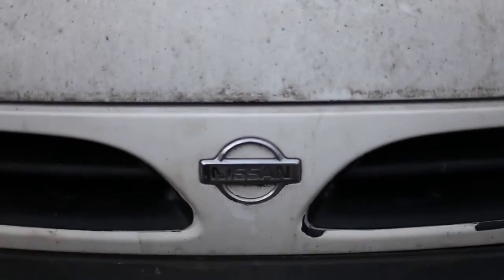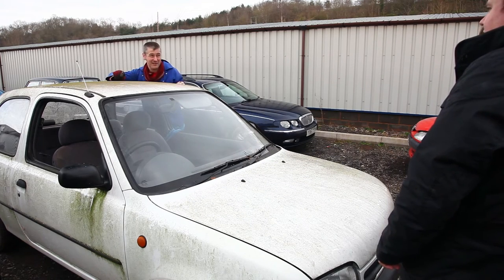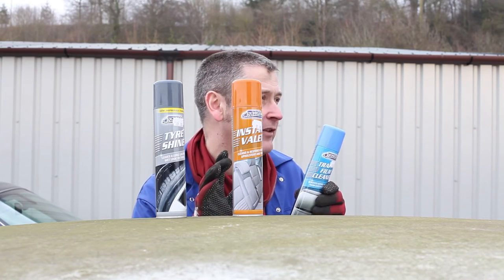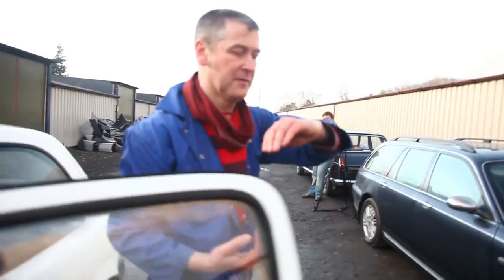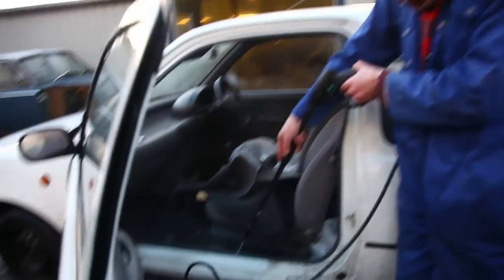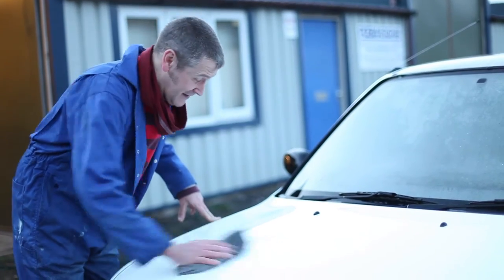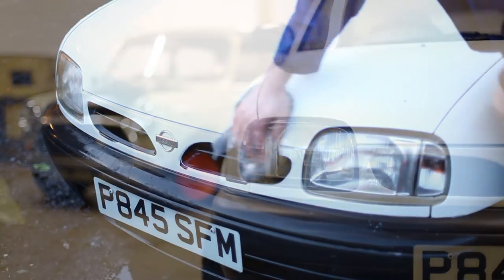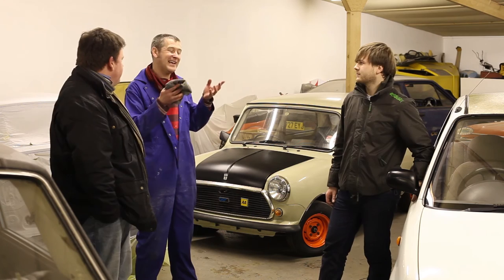Nissan Micra K11 - Dave's £30 Bargain - Episode One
Welcome to the world of Spanner Addicts!

In this episode of Spanner Addicts, Dave gets a K11 Nissan Micra for £30 - on the condition that he extracts it from a hedge, and takes it away immediately. He does both and brings it to the Spanner Addicts shed full of dreams and ideas.

We may not be the most skilled mechanics in the world (we're not the most skilled mechanics in our shed...) but what we lack in expertise, we make up for in enthusiasm. And if there's a right way to do a job, that's rarely the way we'll go about it.

Coming up we have features on everything from the K11 Micra to the now classic MkI Mazda MX5, old skool motors like the Hillman Hunter, a different take on the Saab 900, and the we tackle DIY repairs on everything from the idiosyncratic NSU Prinz to a Series One XJ6.

We love to make stuff work that has no right to work. We love finding alternative routes to success, otherwise known as bodging. But most of all, we love messing about with and driving our motley collection of retro cars.

If you enjoy the video, make sure you catch the next episode.